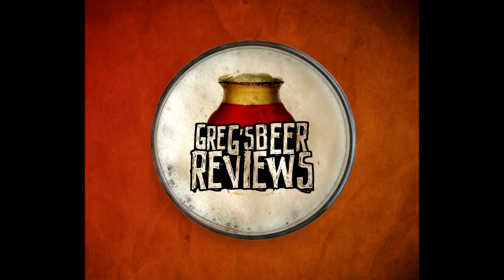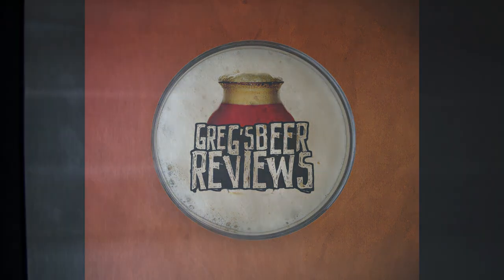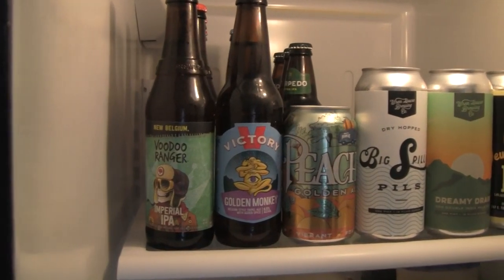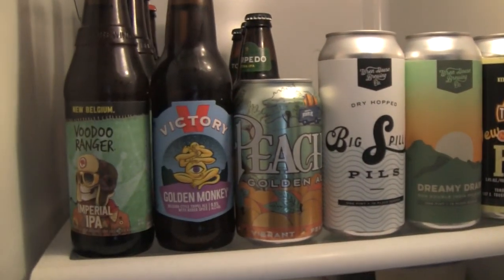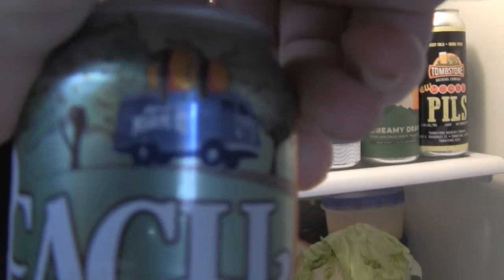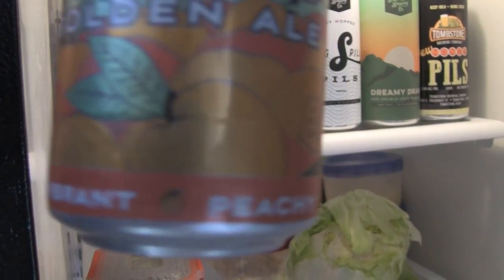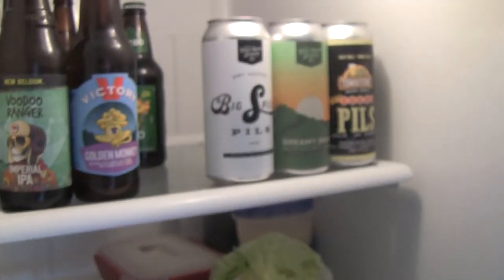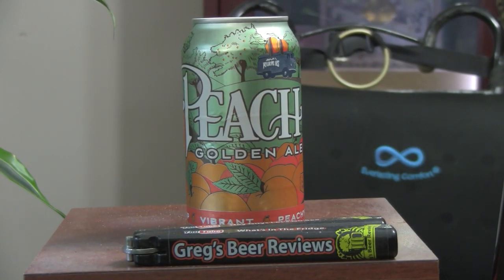Beer Review # 4204 Four Peaks Brewing Peach Ale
Four Peaks Brewing Peach Ale
my other Youtube channel - mrgregpuckett
BEER SCALE
1=UNDRINKABLE
2=Nasty=F
3=Poor=D
4=Average=C
5=80-84=B-
6=85=B
7=86-89=B+
8=90-94=A-
9=95-99=A
10=100=A+
CHEERS!